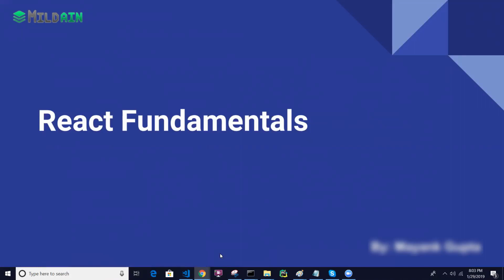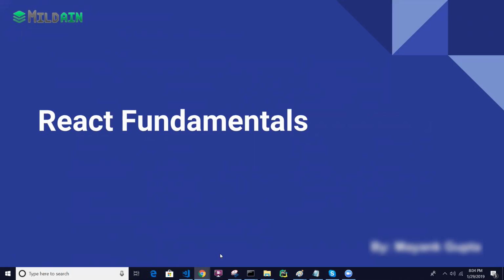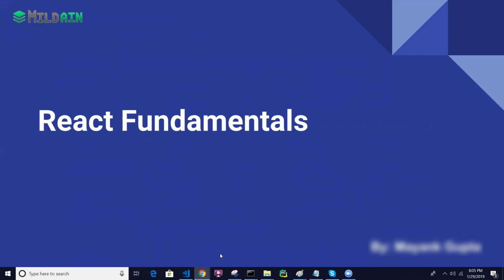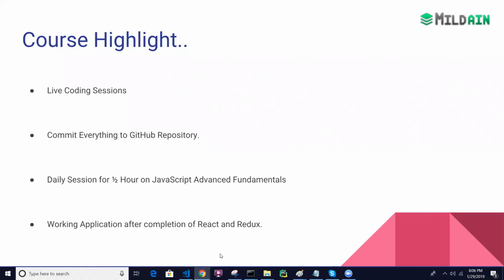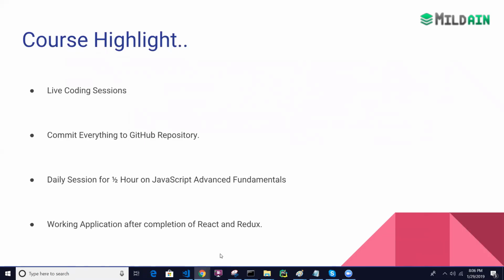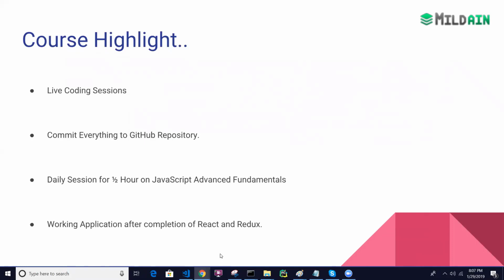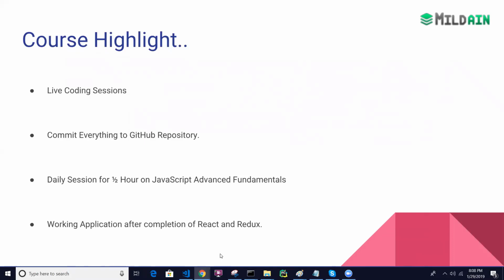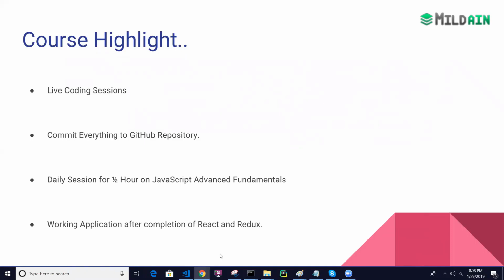REACT Tutorial for Beginners - Learn React Online Course [2019]